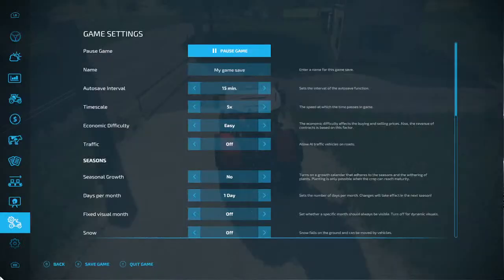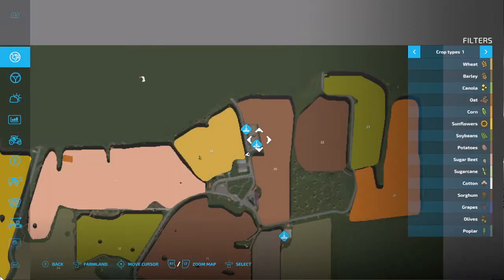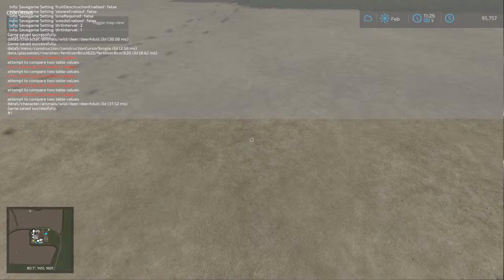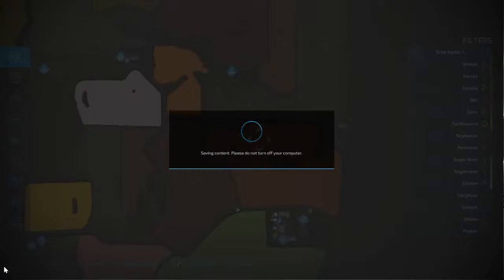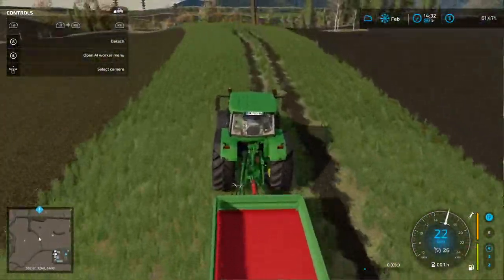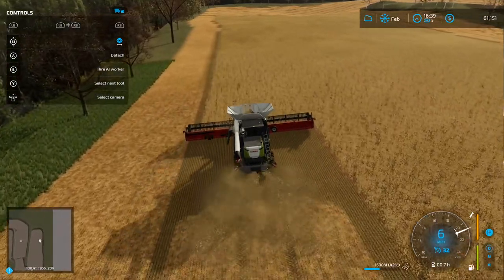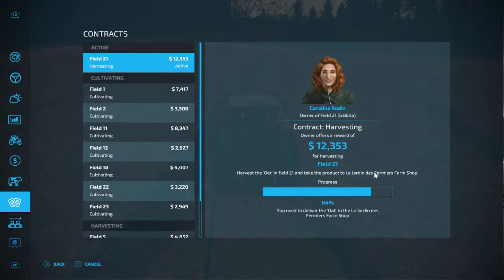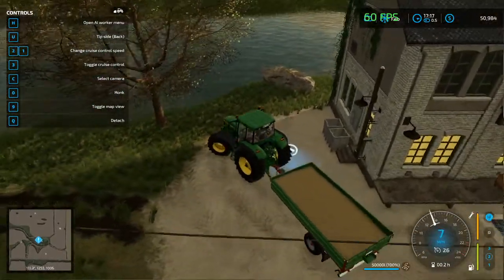FS22 Czech Map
just playing and having a good time.